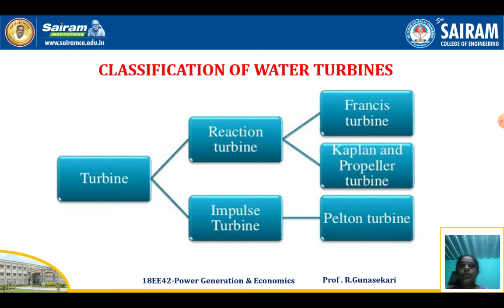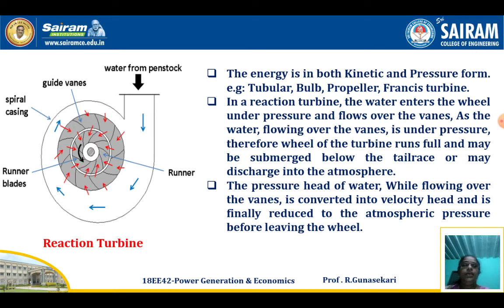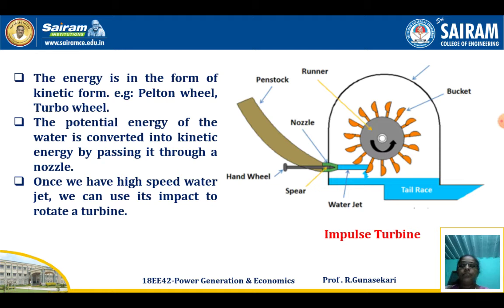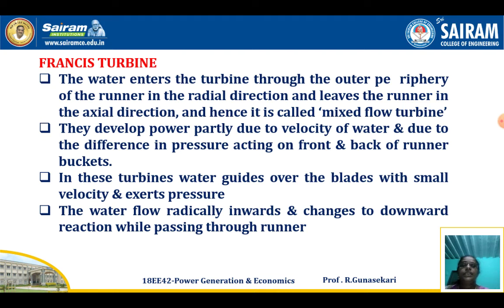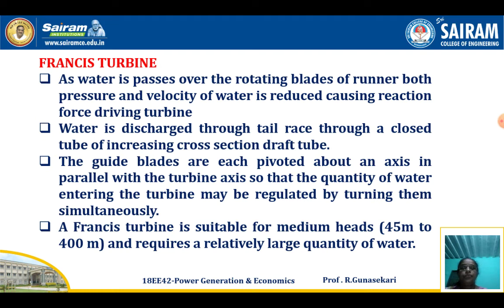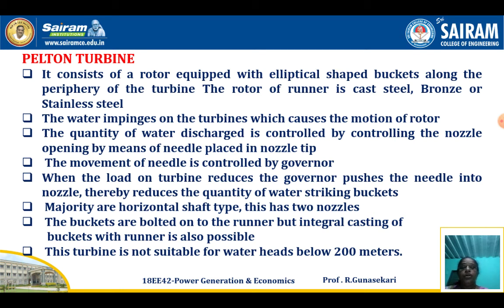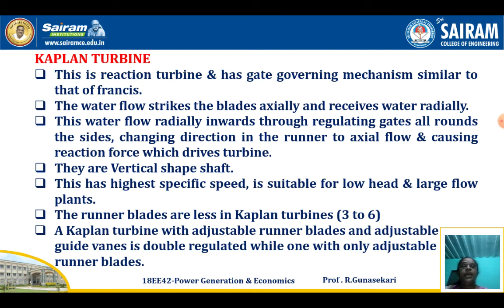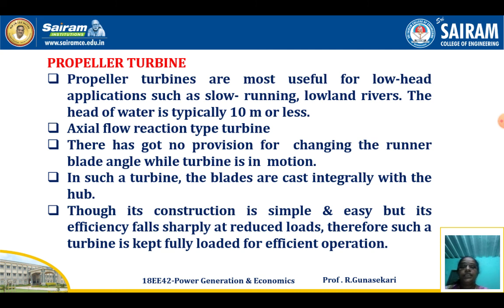Lecture Video_18EE42_Module-1_Water Turbines_Gunasekari.R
Water Turbines